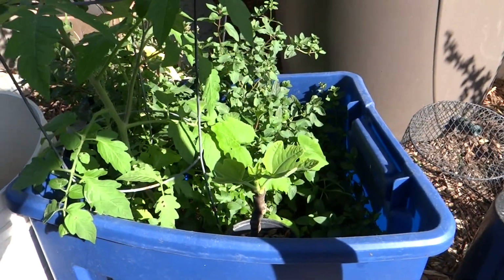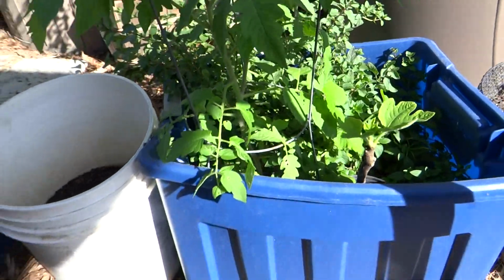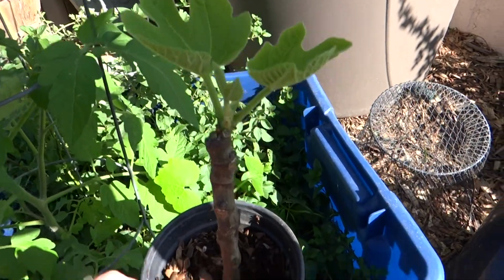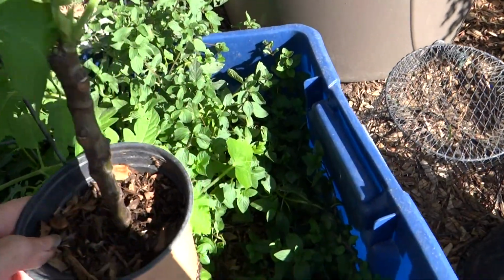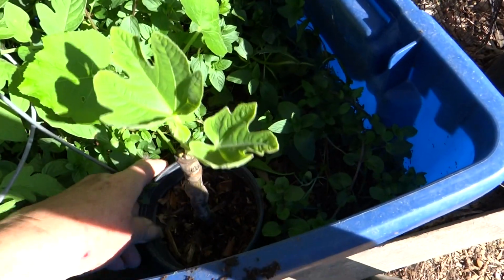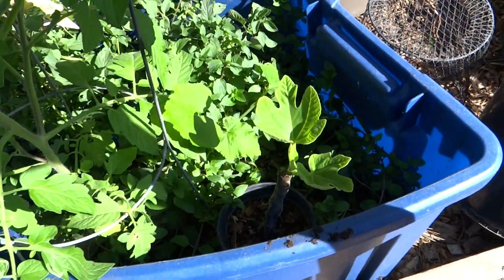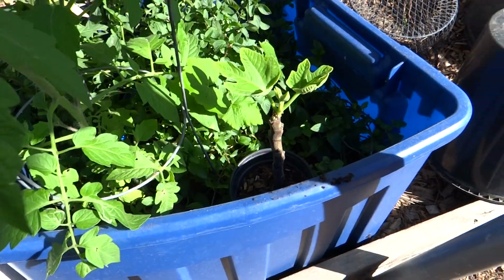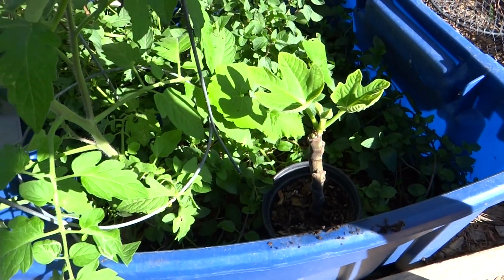FIG Branch to TREE in 3 WEEKS So EASY Simple Propagation Just Water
EASIEST WAY EVER-CUT, Stick in soil, Water, that is it.  SO simple to do, branch will grow without any help and root.  Easy Method to make new trees.  Just fill a little cup with soil, I used woodchips, and I watered it and in 3 weeks, it rooted and grew new leaves!  Just prune your tree that you love, and root the sticks/branches/ Nothing else to do, that simple.  I did these in the Back to Eden style, using Woodchips, no soil.  But I am sure you can use potting soil too to do the starts.